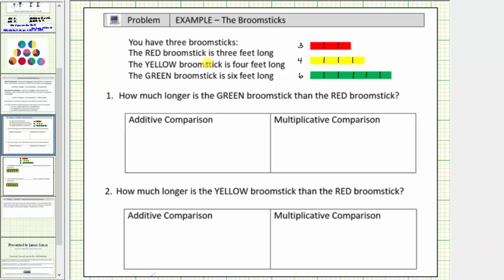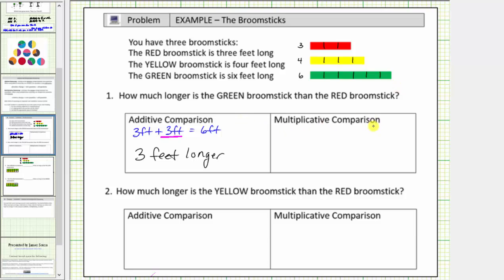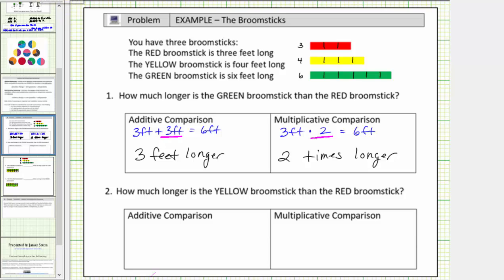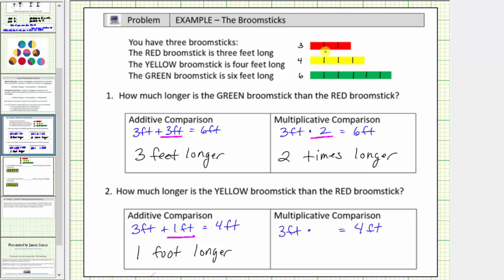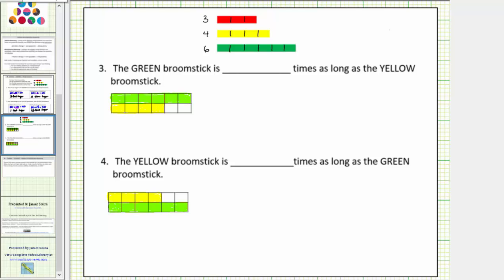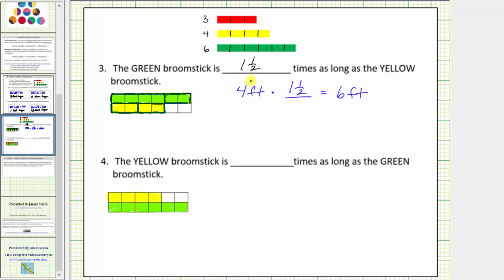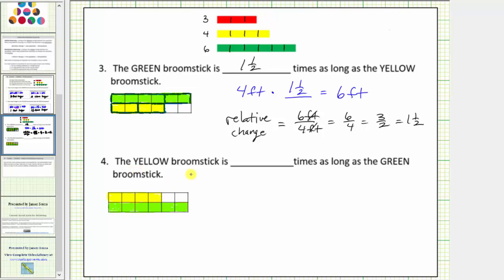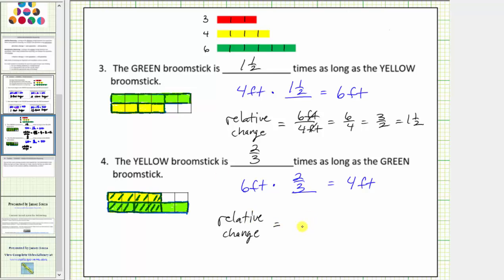Additive and Multiplicative Reason - The Broomstick Problem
This video provides examples of the difference of additive reasoning and multiplicative reasoning.